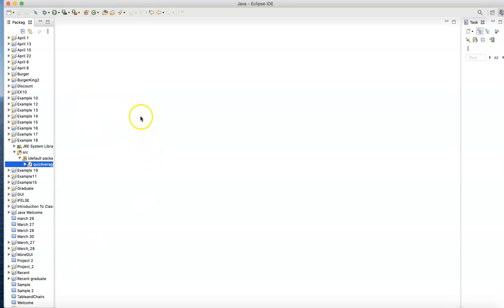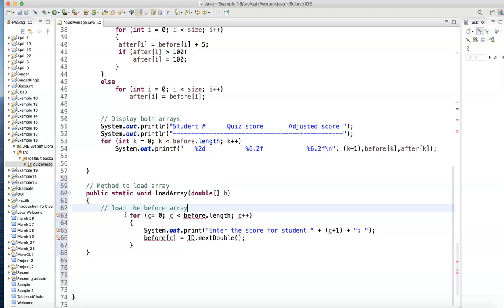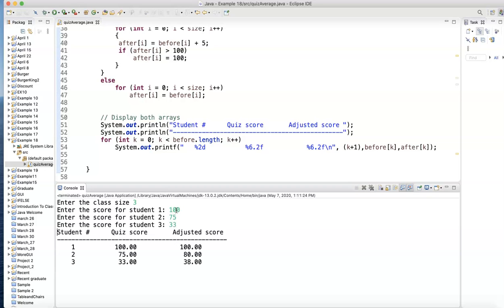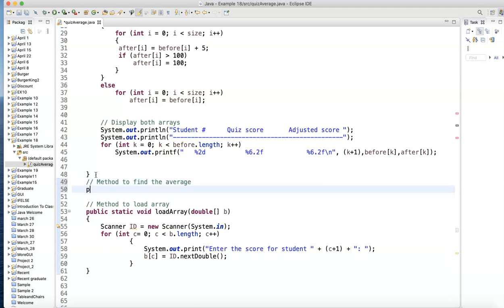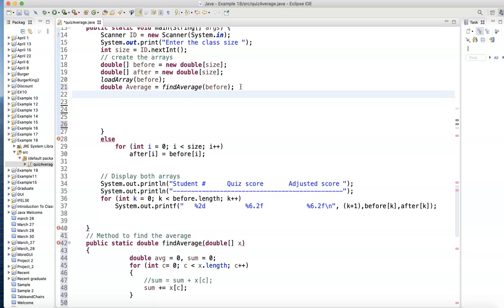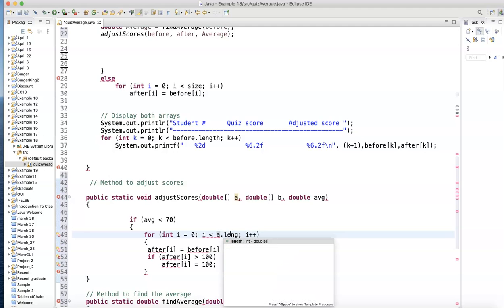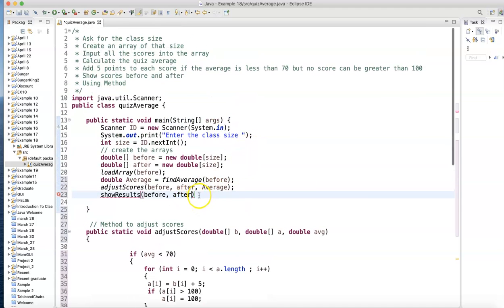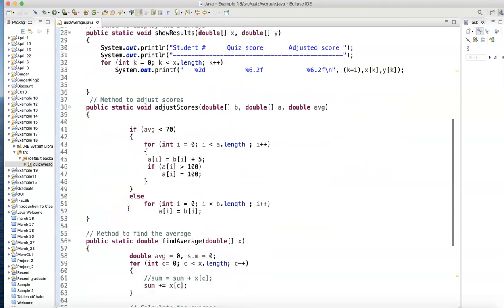Methods with Arrays